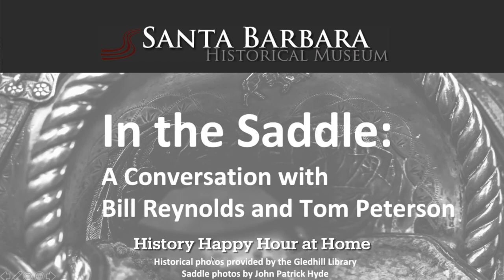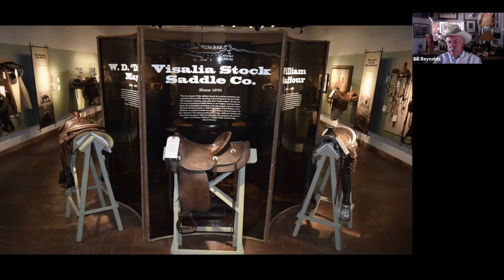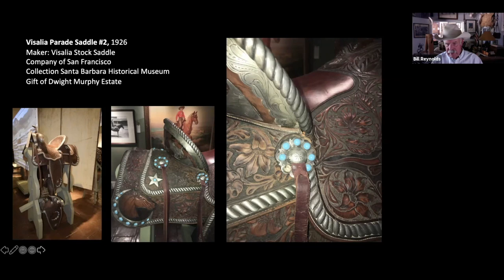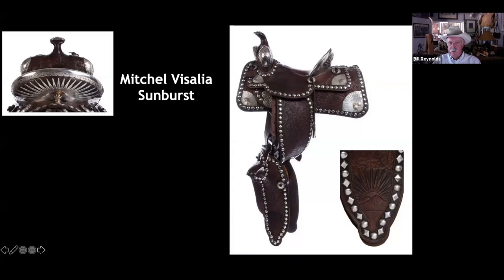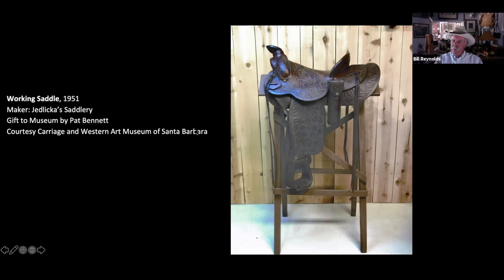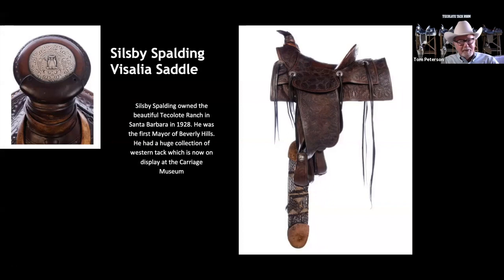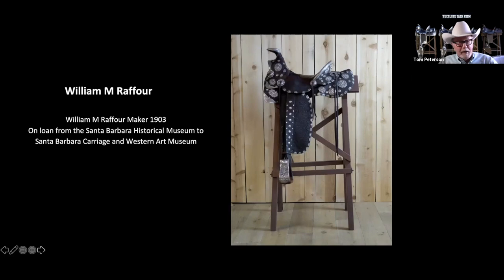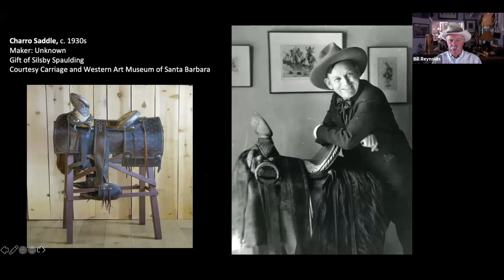Santa Barbara Historical Museum: In the Fiesta Saddle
Co-curators Tom Peterson and Bill Reynolds discuss the artistry of these western artifacts and their role in the history and pageantry of Old Spanish Days.